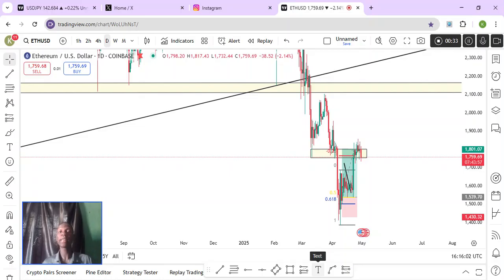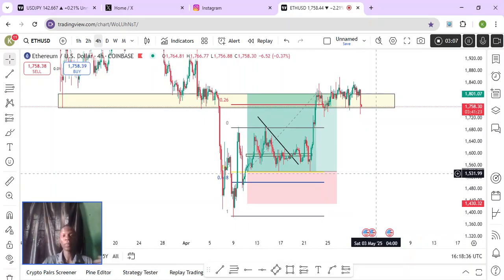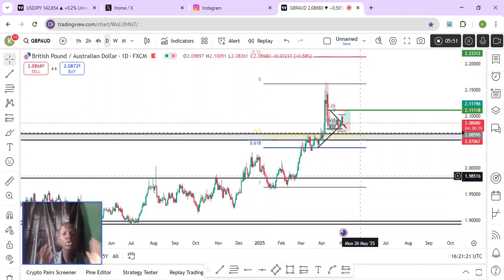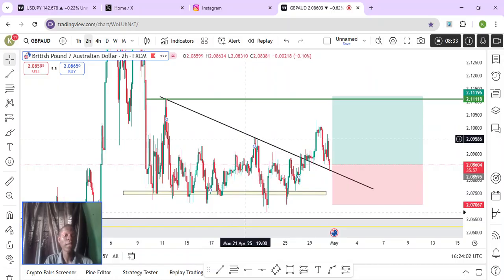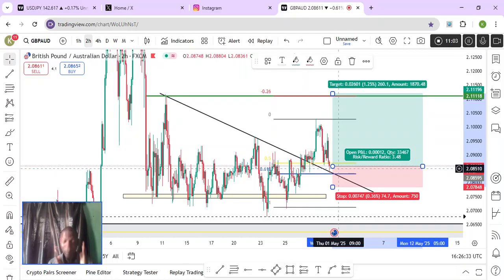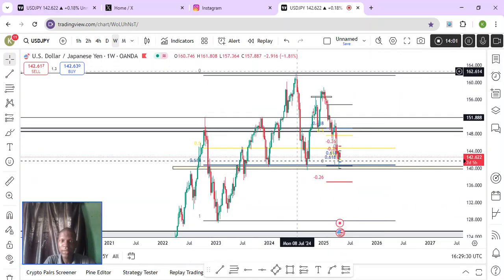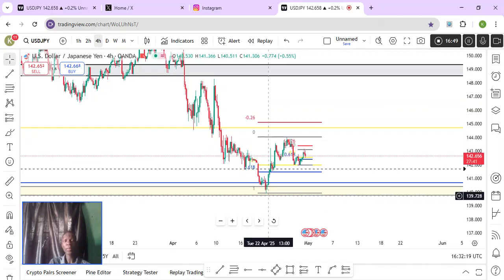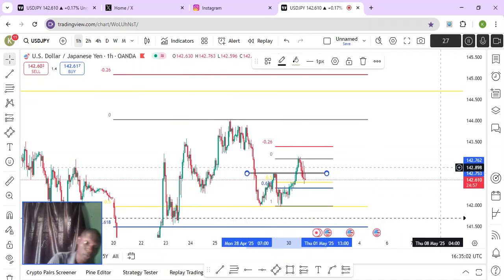HOW THIS FOREX STRATEGY MADE ME MONEY - Trade Trends Episode 20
Welcome to the Trade Trends Episode 20! I'm here to share my insights and knowledge on the currency market, so you can make informed trading decisions. Whether you're just starting out or you're an experienced trader, my videos will provide you with tips, strategies, and analysis that will help you navigate the world of forex. From using of technical tools to market trends, I'll be covering a wide range of topics to help you gain a deeper understanding of the forex market.